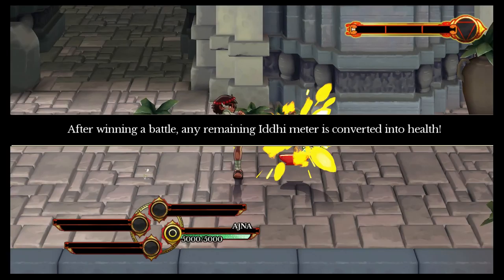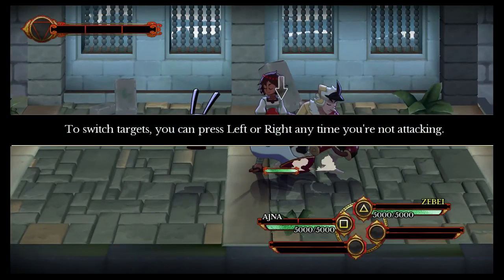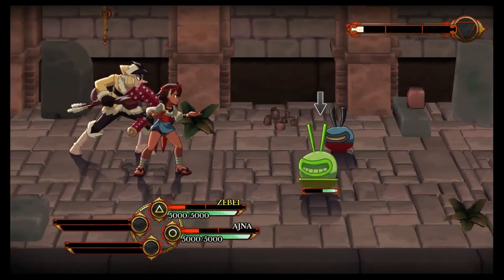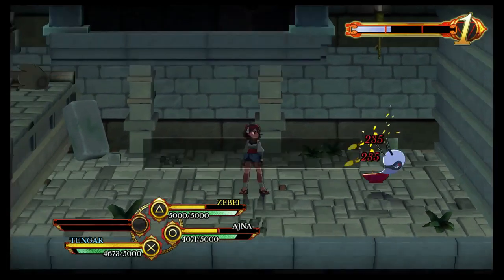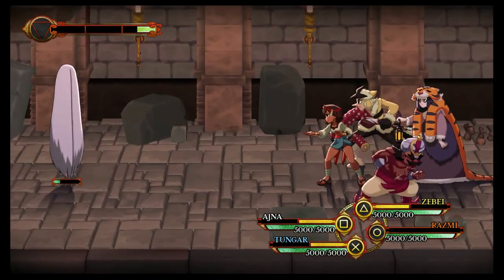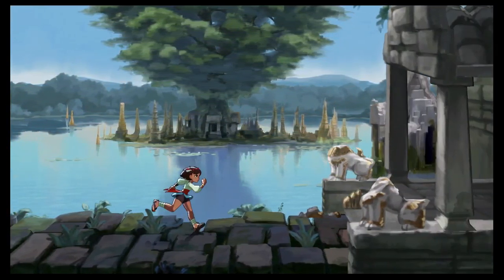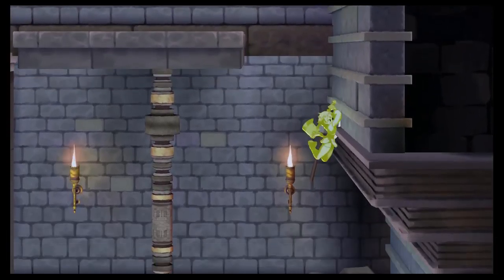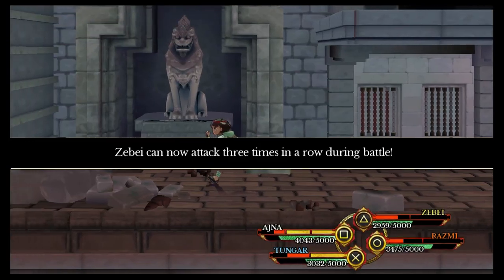Wall-climbing Axe Power!! | indivisable Prototype #1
An amazing demo of the upcoming game Indivisable, made by the creators of Skull Girls, currently on free on all game stores to try out for yourself.